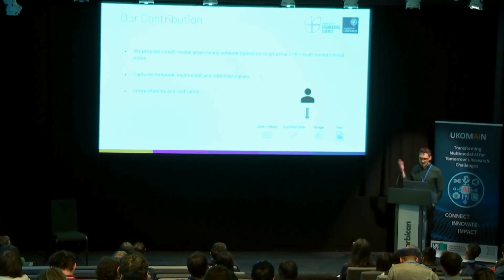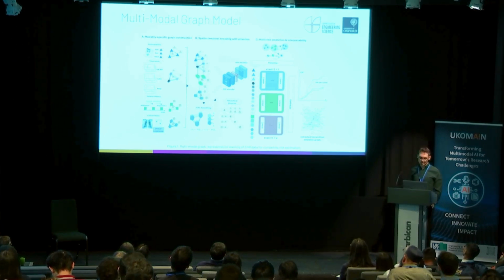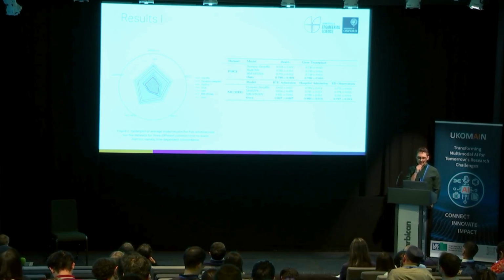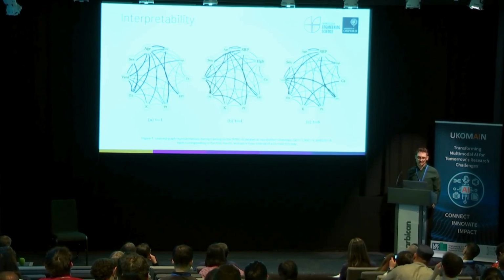MM-GraphSurv: Interpretable Multi-Modal Graph for Survival Prediction with Electronic Health Records